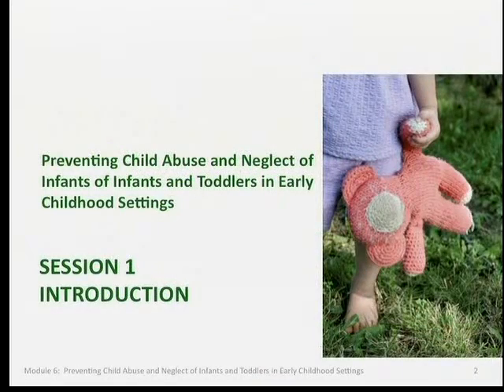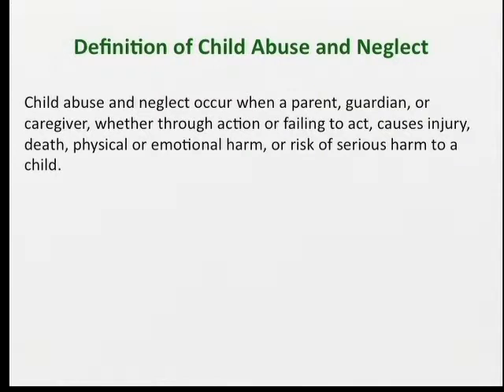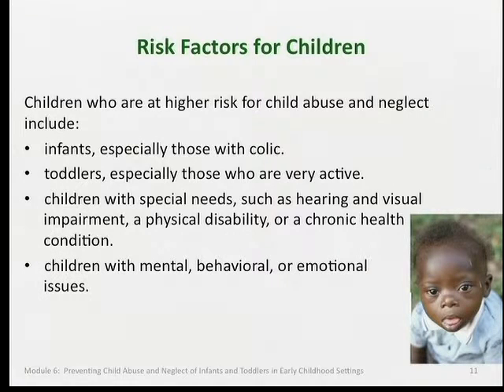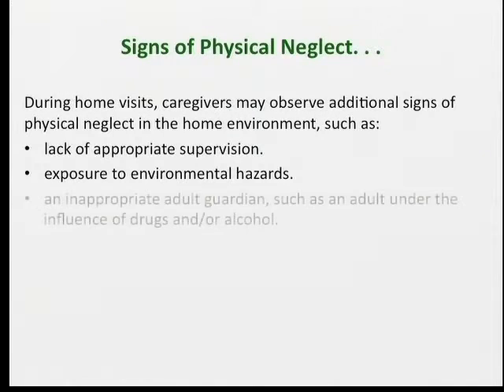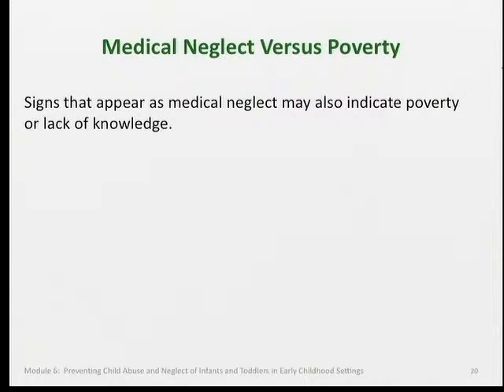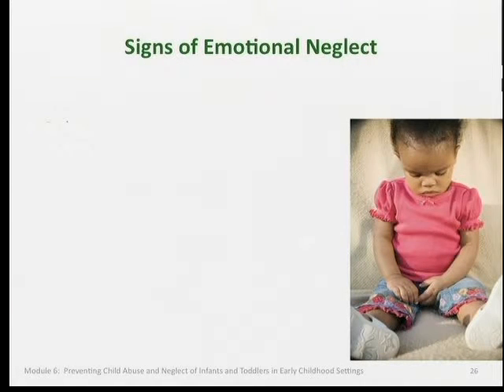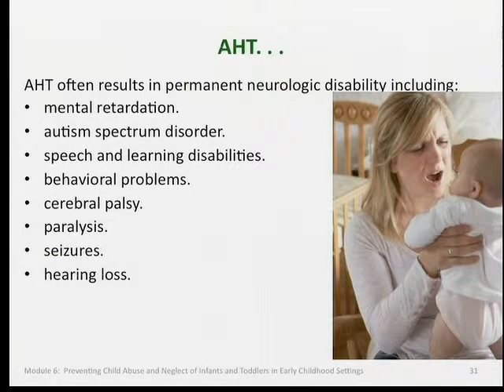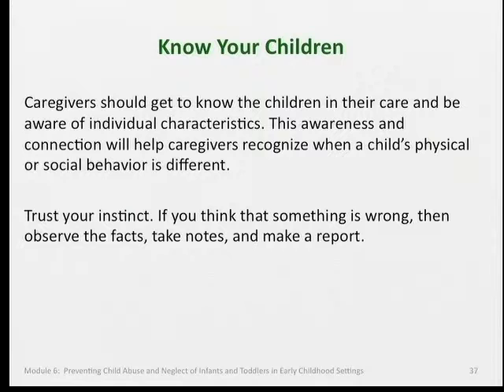Building A Healthy Start Module 6 Part 1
Welcome to Building a Healthy Start Module Six: Preventing Child Abuse and Neglect of Infants and Toddlers in Early Childhood Settings. This module consists of two training sessions: Session 1 Overview, Child Neglect, Child Emotional Abuse and Neglect, and Abusive Head Trauma and Shaken Baby Syndrome and Session 2 Physical Abuse, Child Sexual Abuse, Reporting Child Abuse and Neglect, and Preventing Child Abuse and Neglect in Early Childhood Settings.